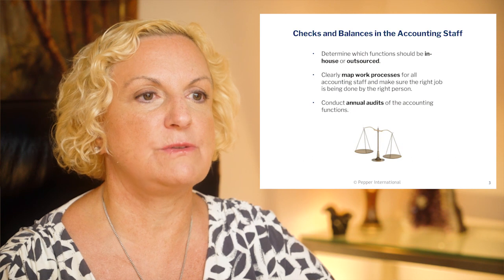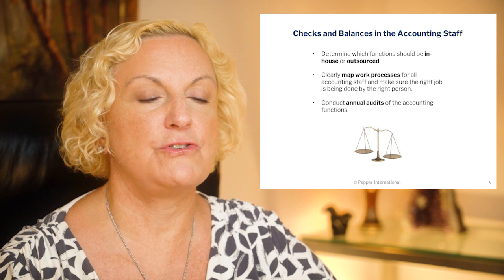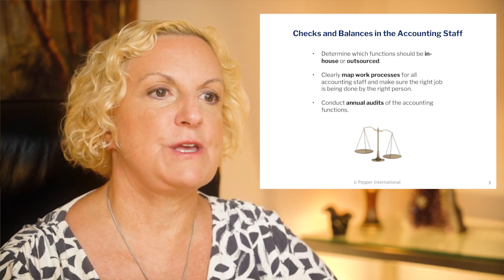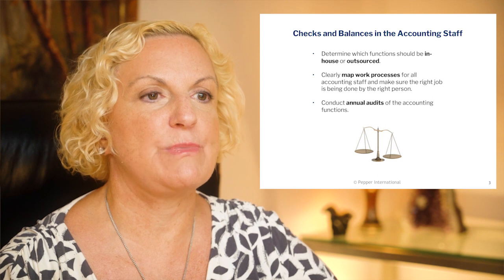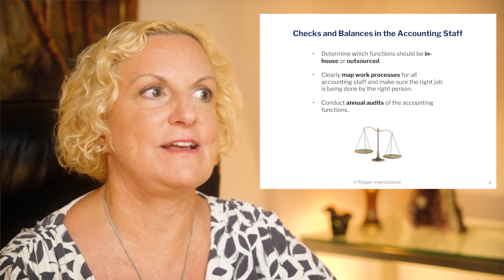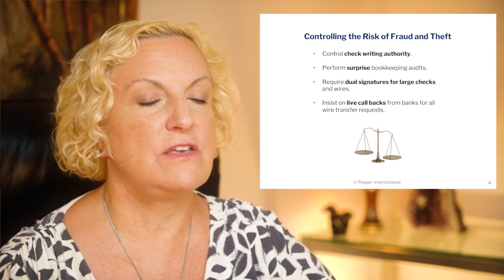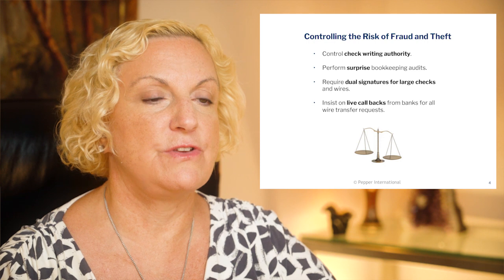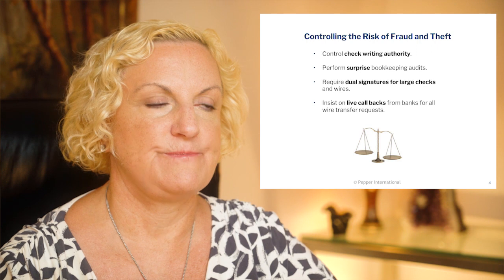How to Create a Family Office Module 6: Accounting and Administration Part 1